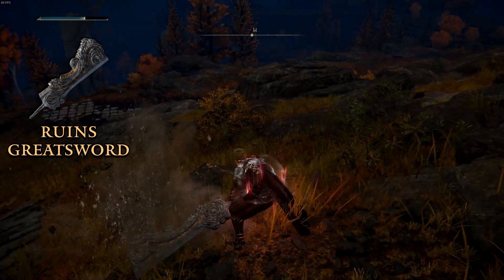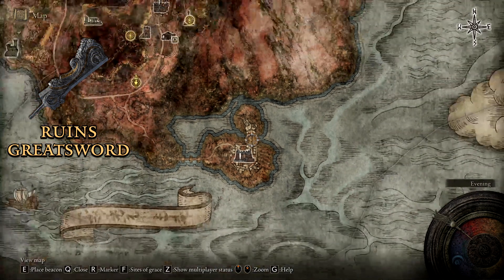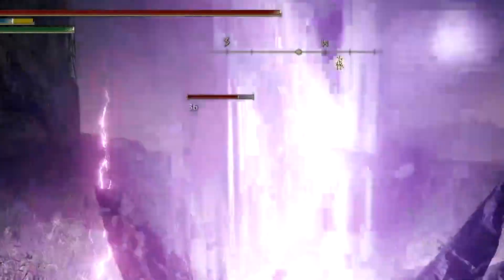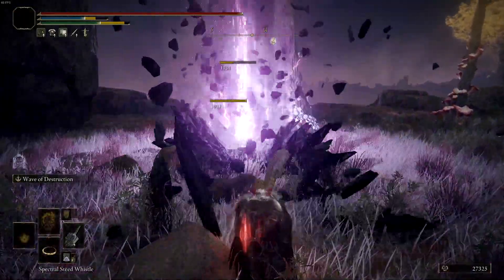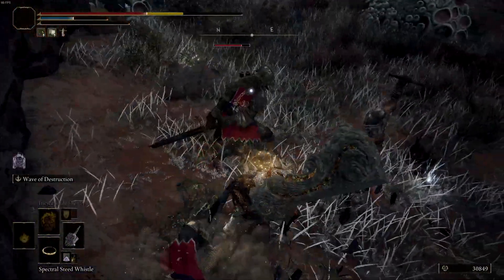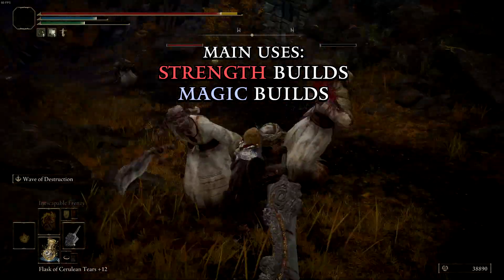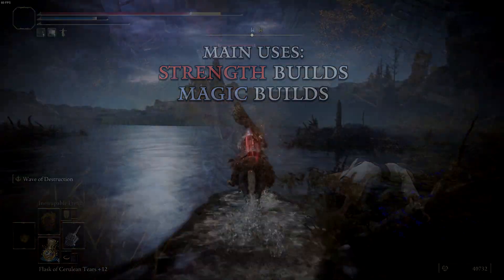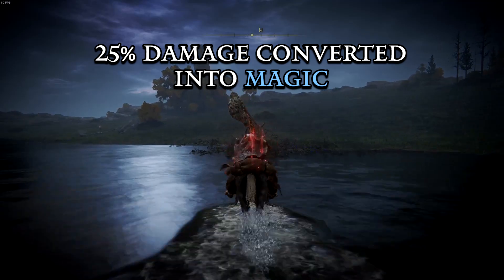One Of The Best Colossal Weapons In Elden Ring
This Elden Ring Weapon Has Some Of The Most Amazing Uses For Magic And Strength Builds